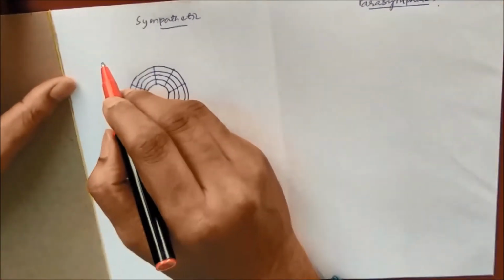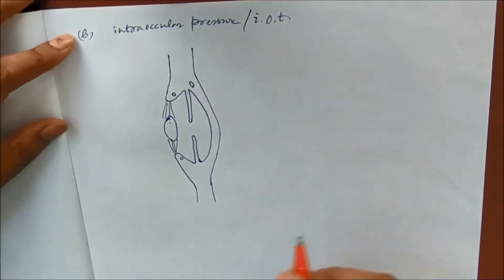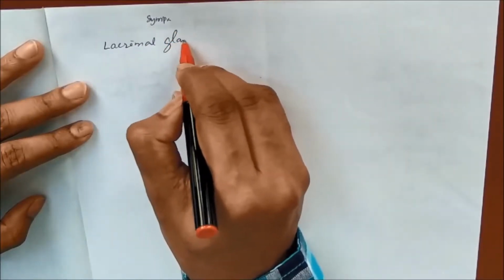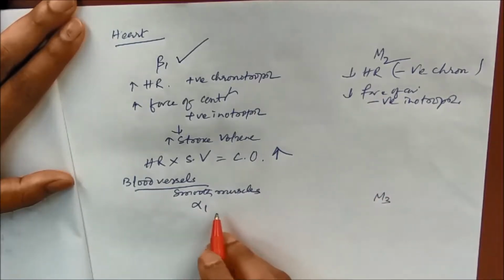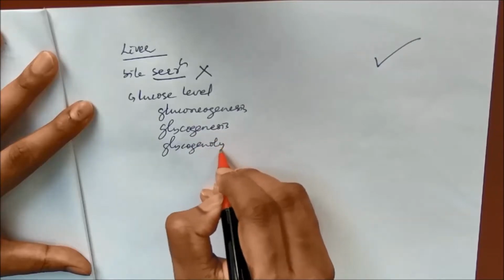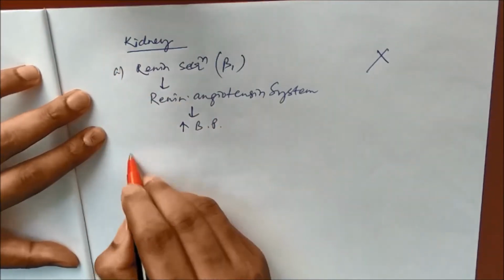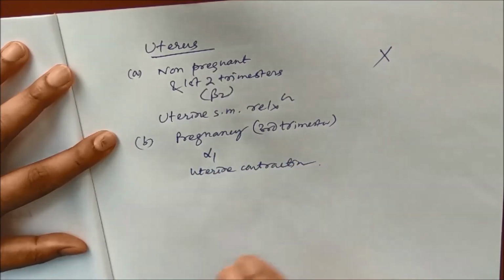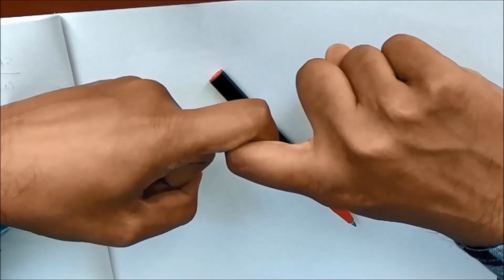Sympathetic Vs Parasympathetic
ANS is divided into sympathetic & parasympathetic divisions. There are certain organs to which only the sympathetic nervous system is supplied and there are some organs to which only the parasympathetic nervous system is supplied. However, most of the organs are supplied by both the sympathetic & parasympathetic nervous system. They act opposite to each other and maintain an equilibrium.